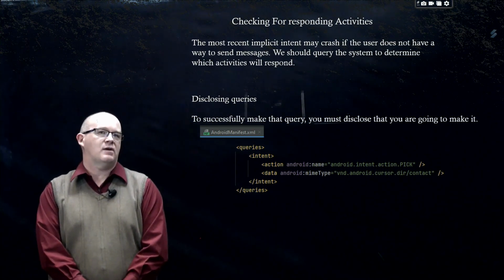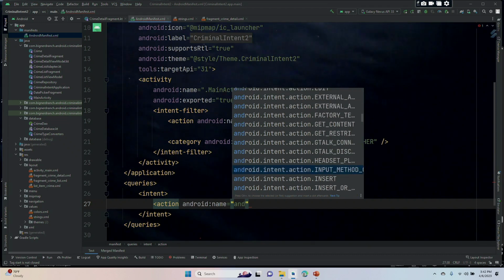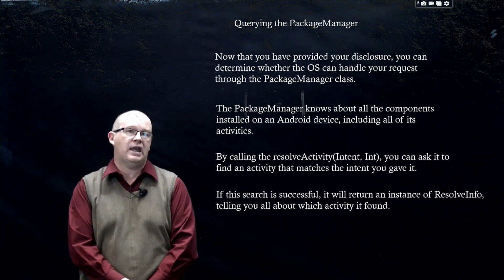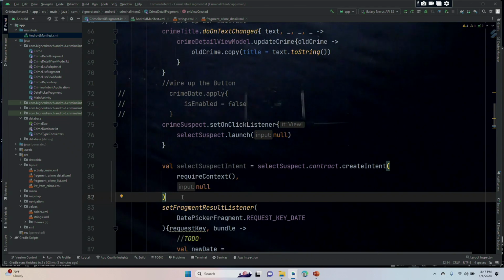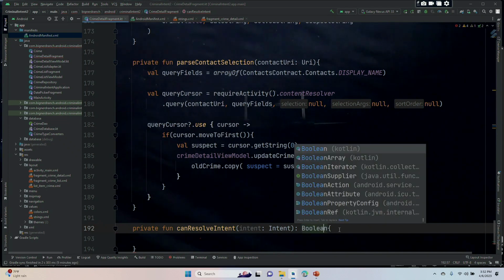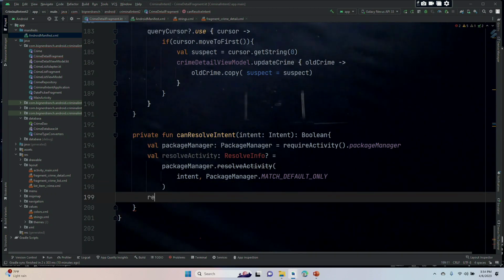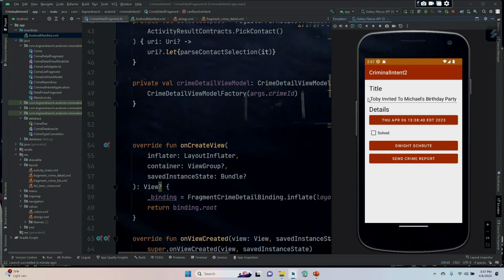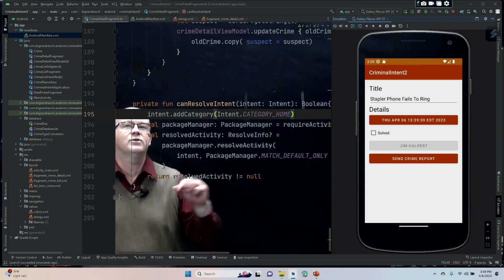Ch16 Part8 Checking For Responding Activities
Chapter 16, Part 8, Checking For Responding Activities